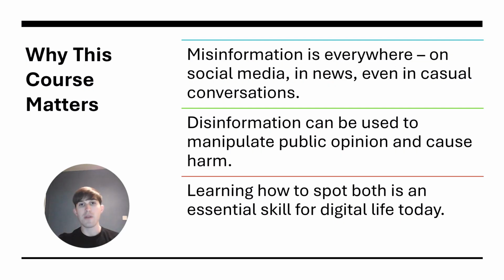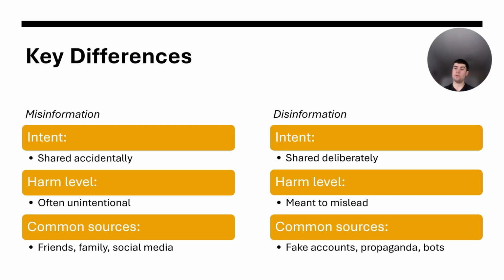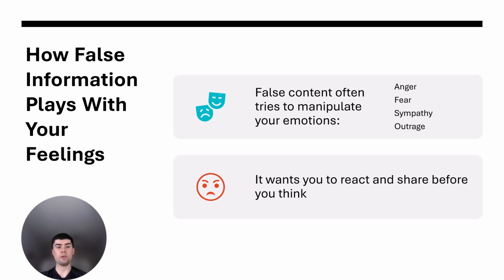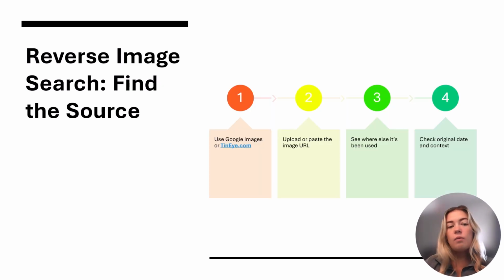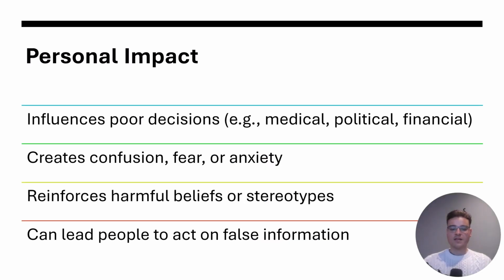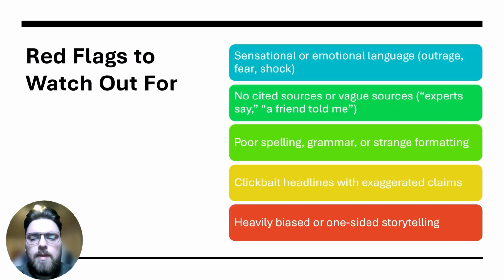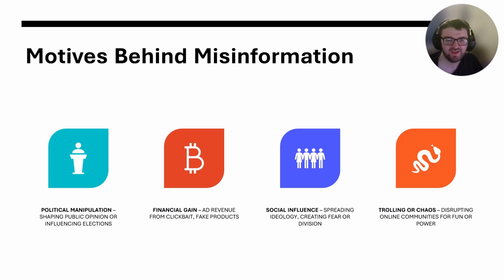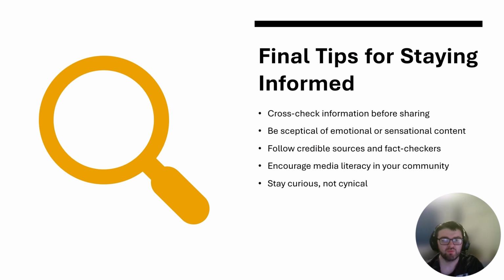Misinformation & Disinformation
Reveal IT is a non-profit organization based in Ireland committed to offering free digital skills training to older people in our community.